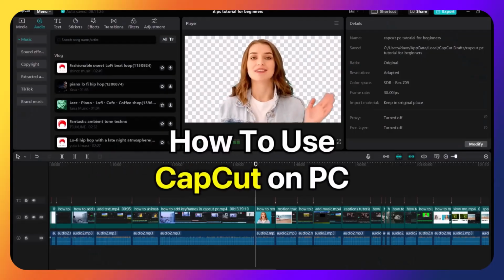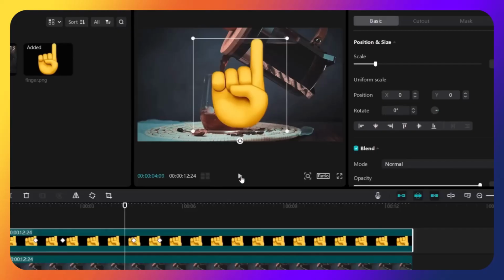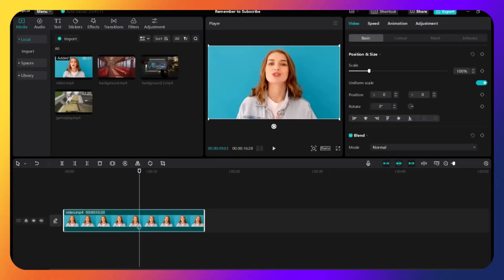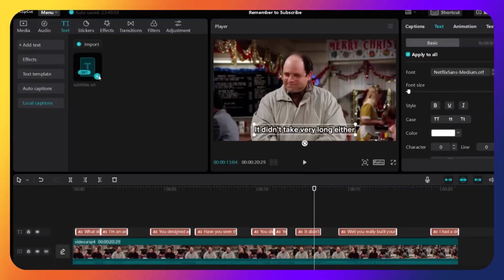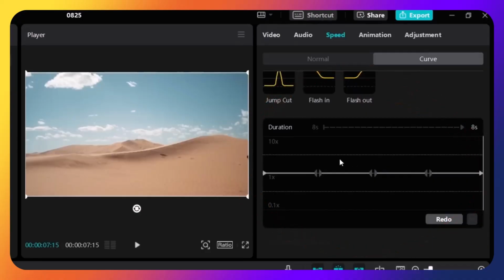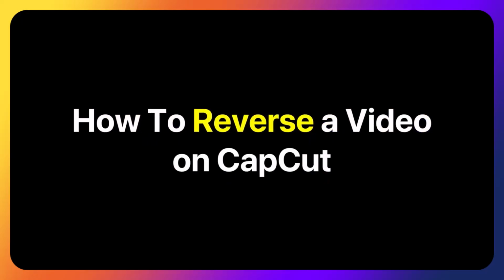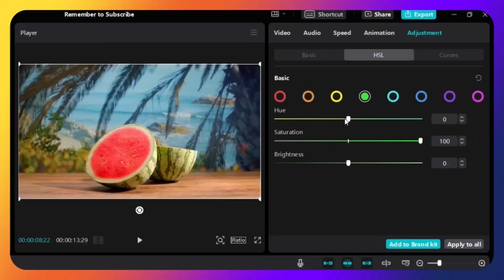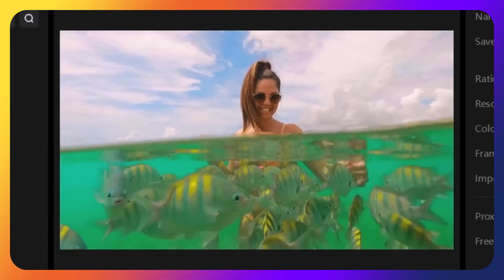Complete Video Editing with Capcut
Learn everything about video editing with capcut.